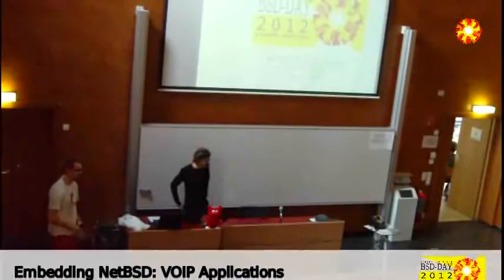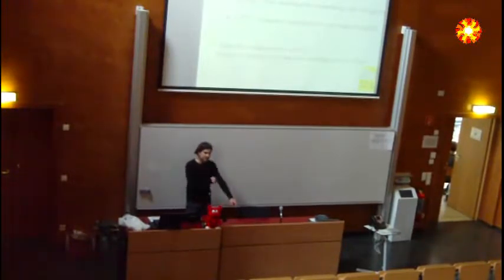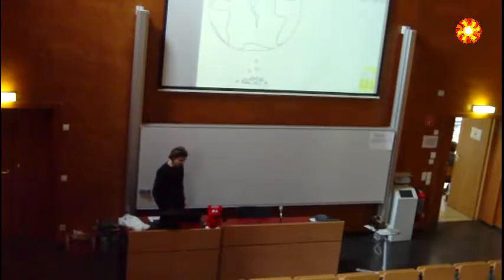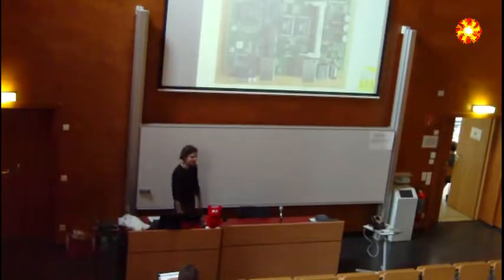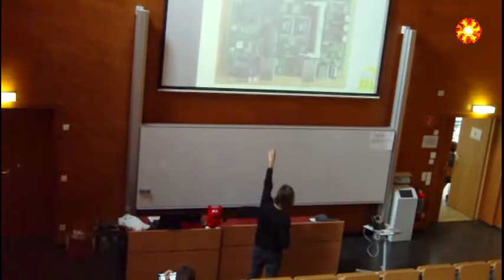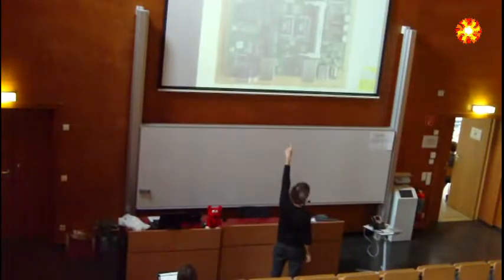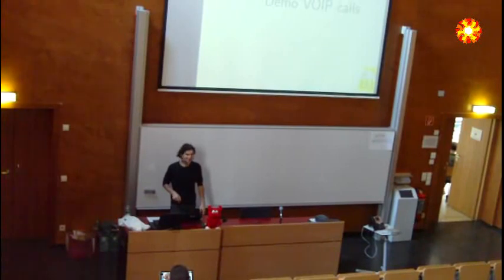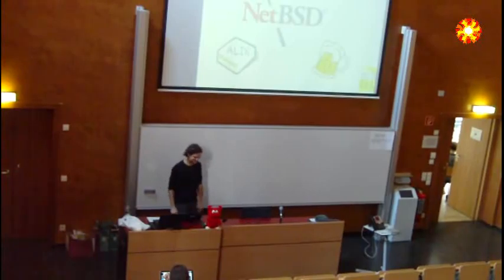Embedding NetBSD: VOIP Applications (BSD-Day 2012)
This talk is to show briefly how to produce with an Alix PC Engine board a full working embedded Asterisk or Freeswitch PBX using NetBSD with a custom kernel.